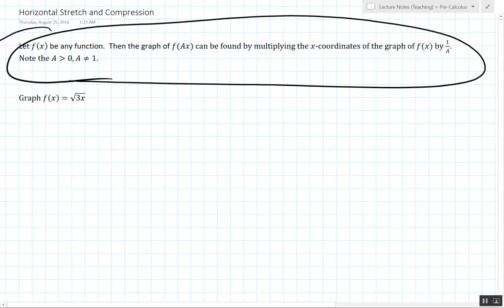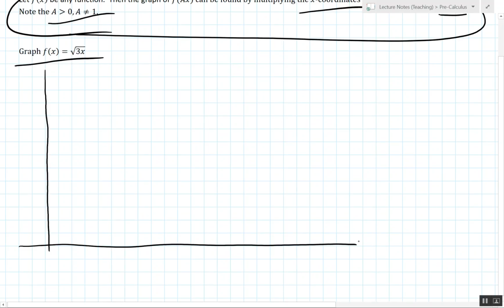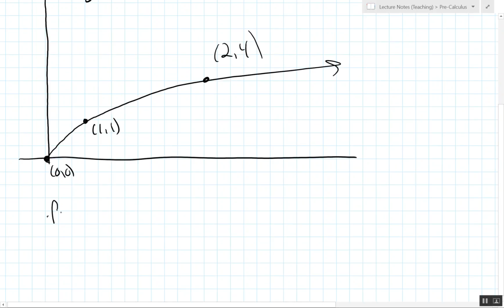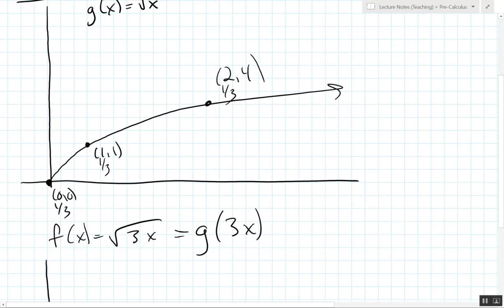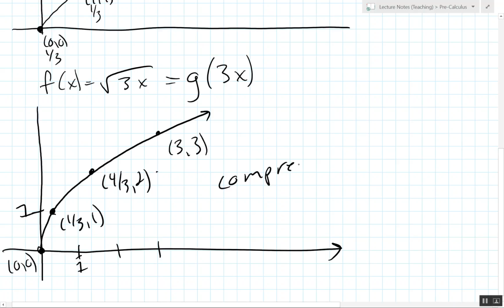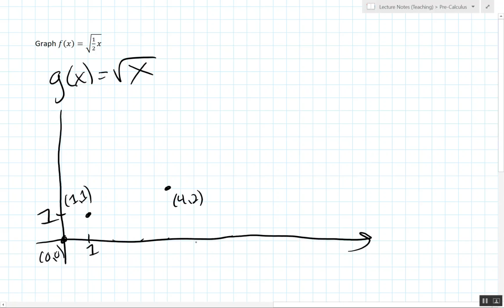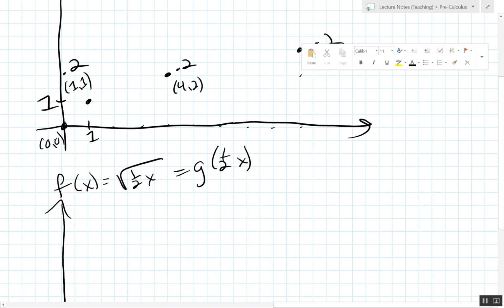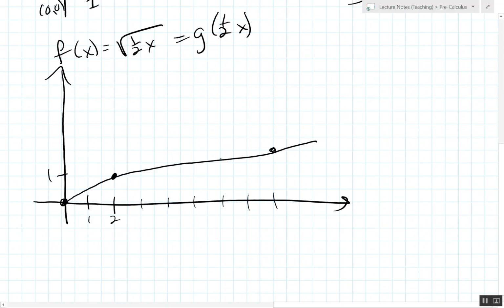Horizontal Stretches and Compressions